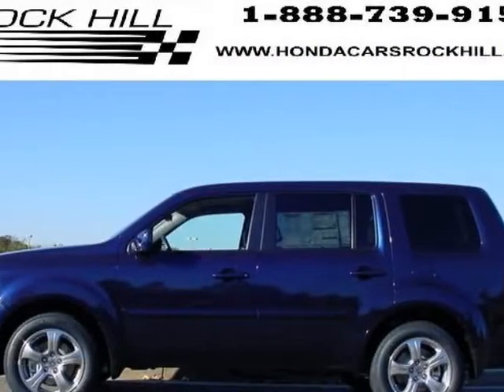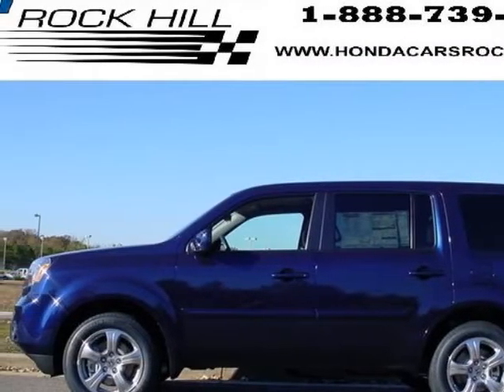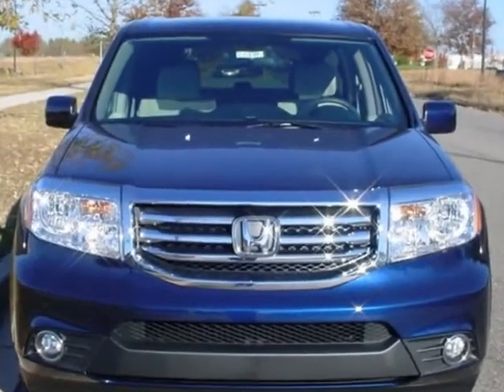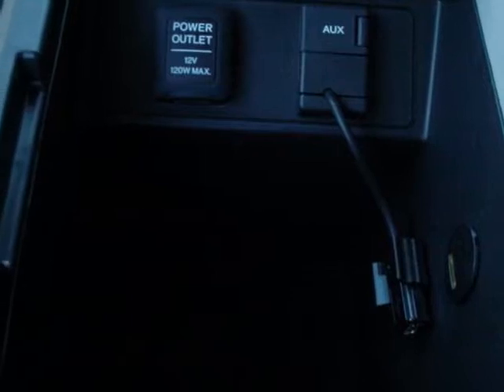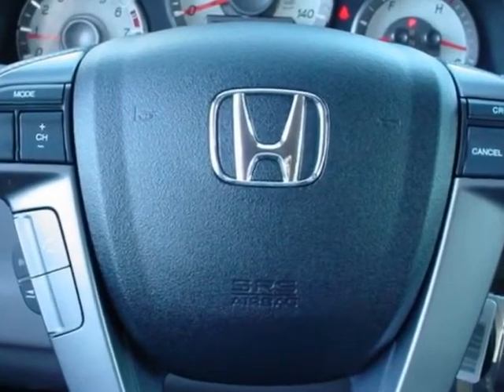2013 Honda Pilot 2WD 4dr EX SUV - Rock Hill, SC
Honda Cars of Rock Hill, Rock Hill, SC - Lowest Price Guarantee. Call Toll Free 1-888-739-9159